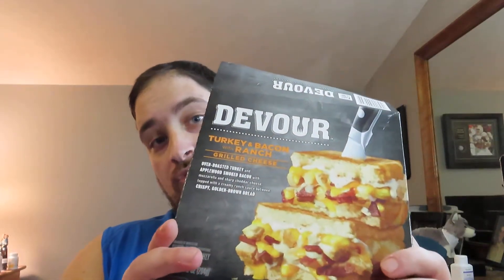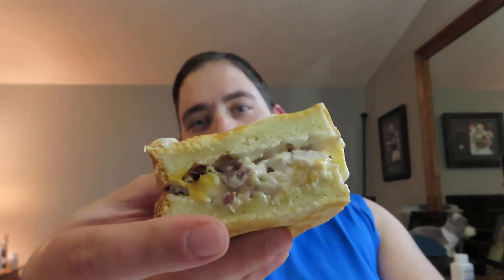Devour Turkey Bacon Ranch Grilled Cheese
In this video I try the Devour Turkey Bacon and Ranch Grilled Cheese Sandwich